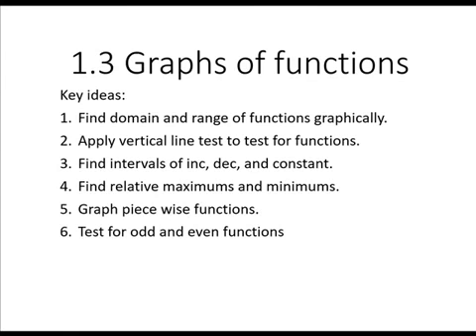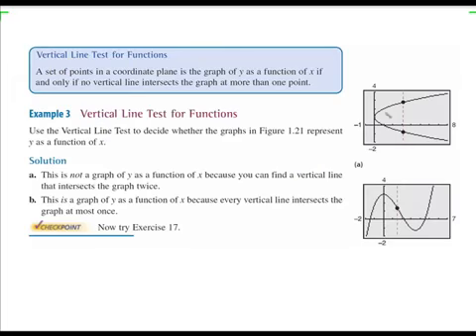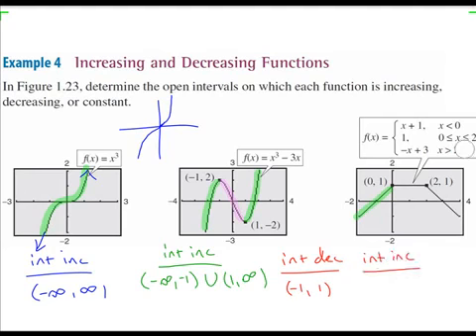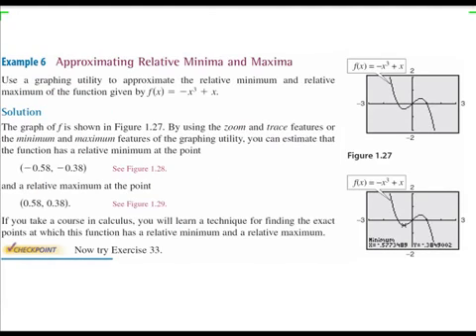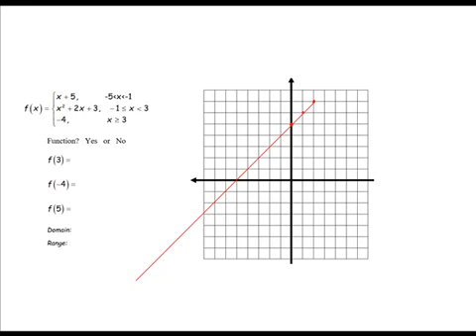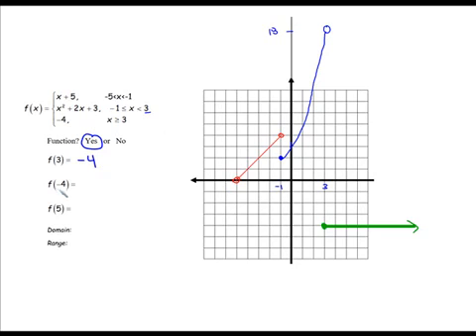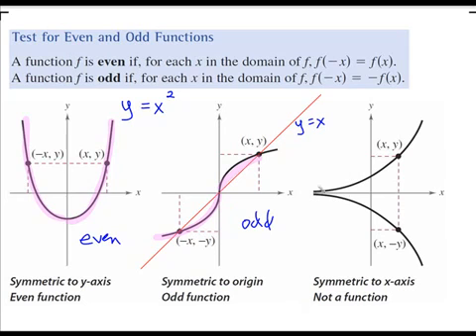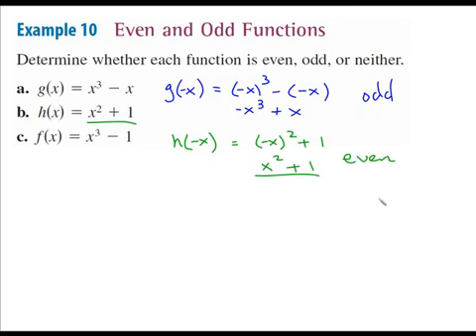1.3 Graphs of functions